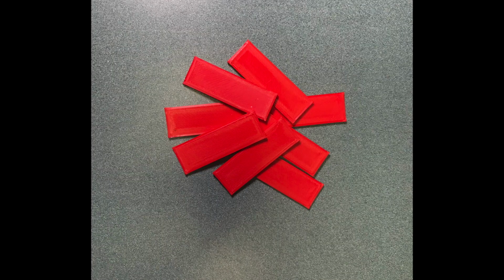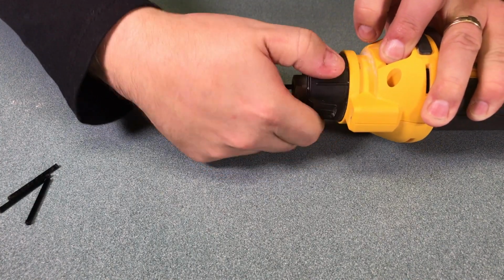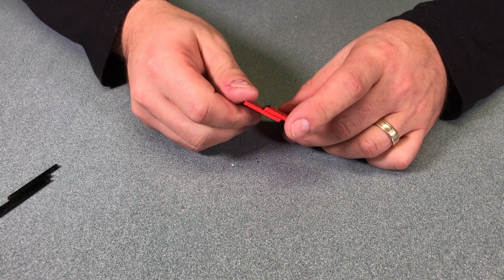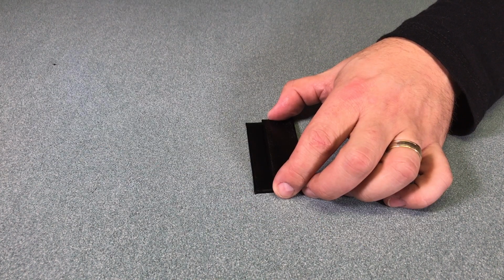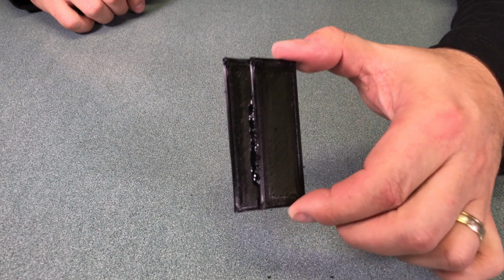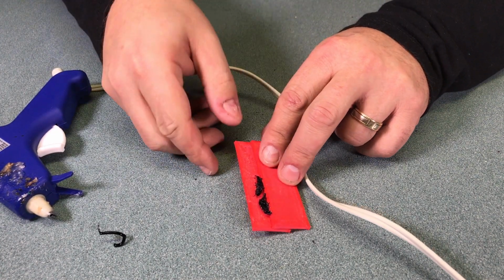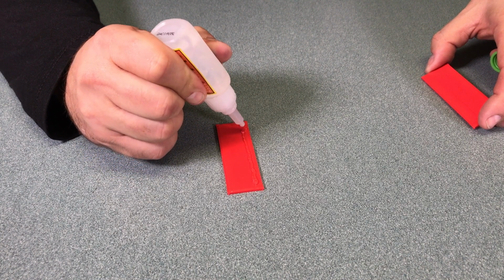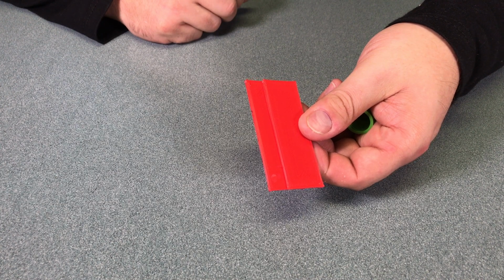Sticking 3D Printed PLA Parts Together - Plastic Welding vs. PLA Glue Sticks vs. Gorilla Gel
In this video I'm trying out 3 different methods of sticking 3D printed parts together using plastic friction welding, 3D printed PLA glue sticks and Gorilla gel.

for partnering with me to supply filament and other supplies for my 3D printing videos.  If you're in Canada and need 3D printing supplies and equipment, they carry a great selection of products for excellent prices and shipping rates.